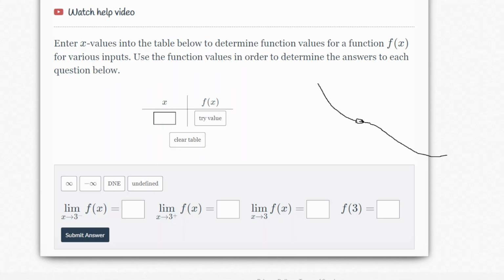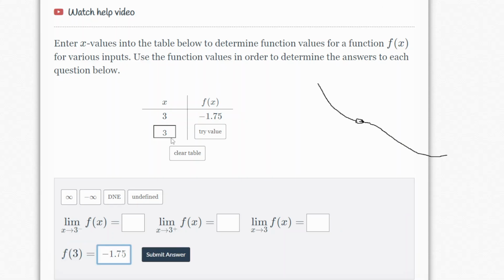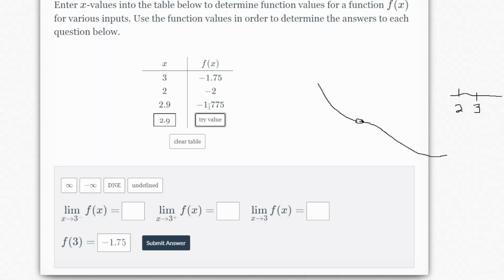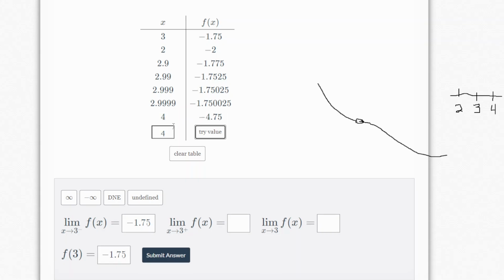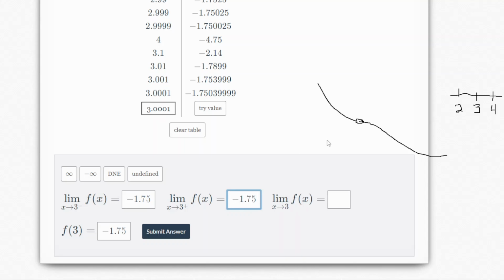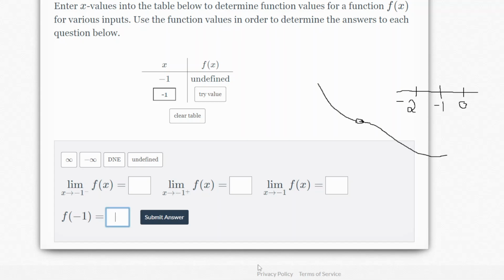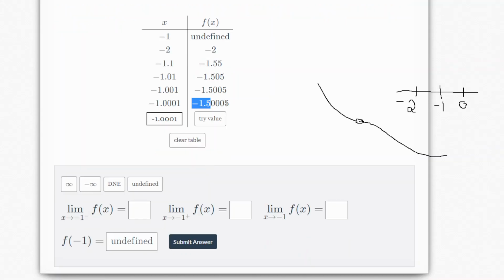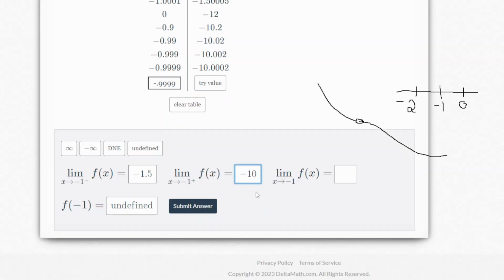15.5- Finding Limits from a Table (Type 1)